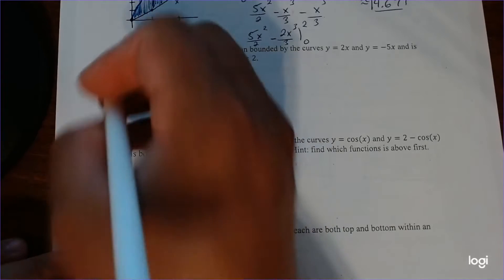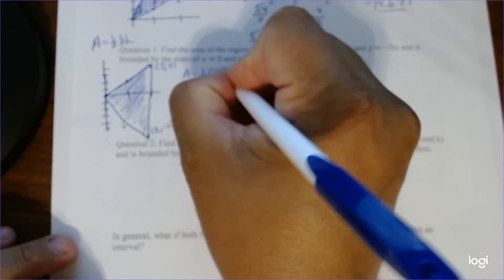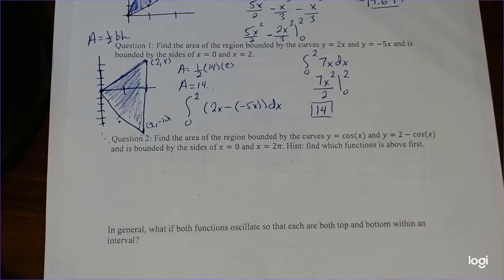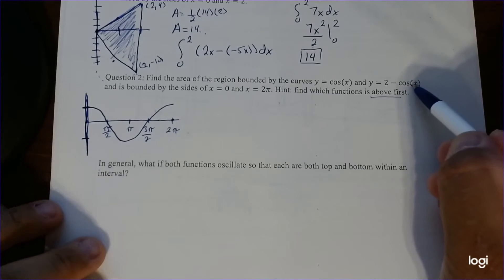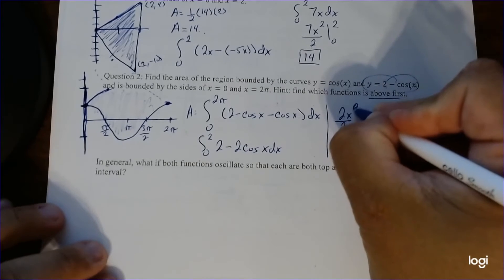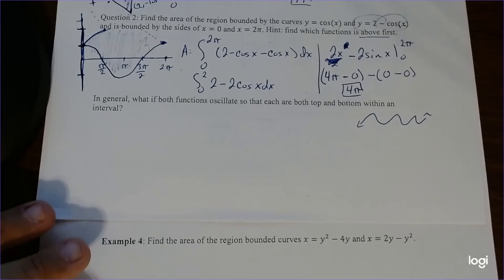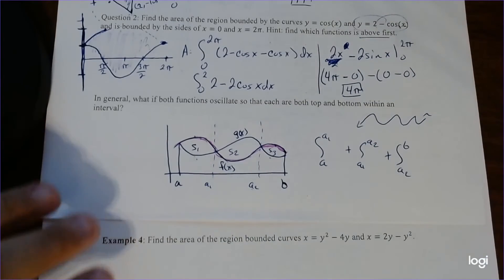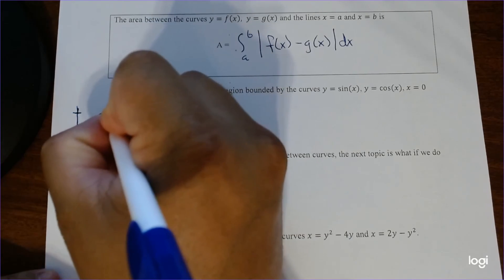Area Between two Curves Part 2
In this section we will learn how to find the area between two curves. We will start when we have a curve above and below. Then we will talk about when we have functions that are bounded when we have a left and right function.